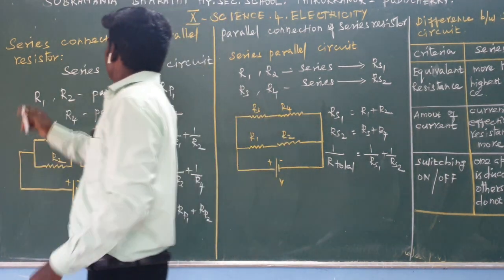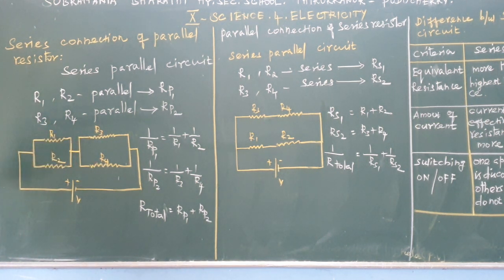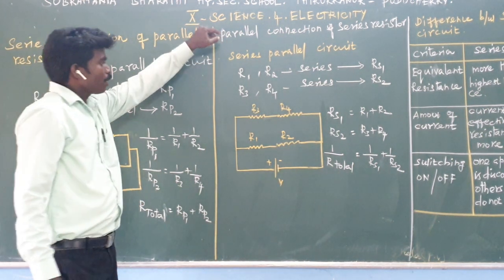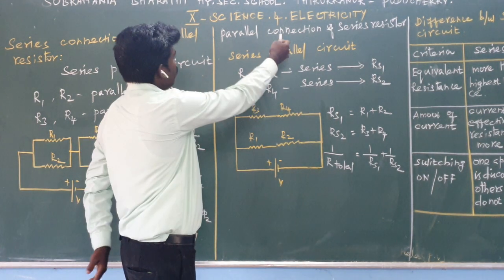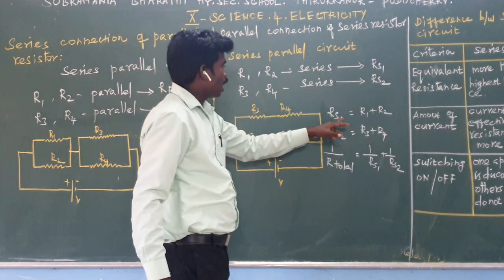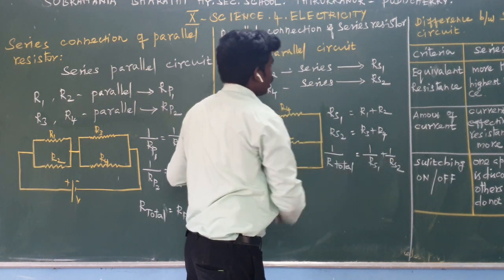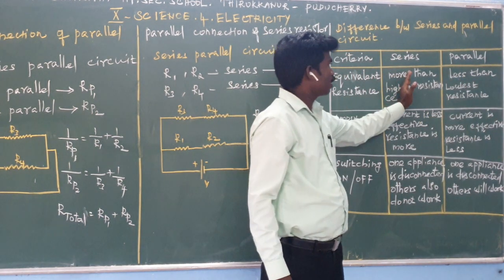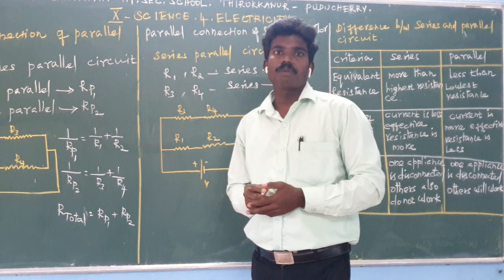X STD -SCIENCE-CHAPTER:4 - SERIES CONNECTION OF PARALEL RESISTOR, PARALEL CONNECTION SERIES RESISTOR